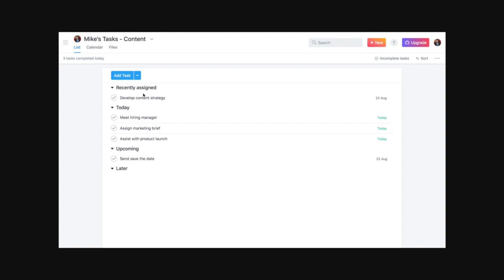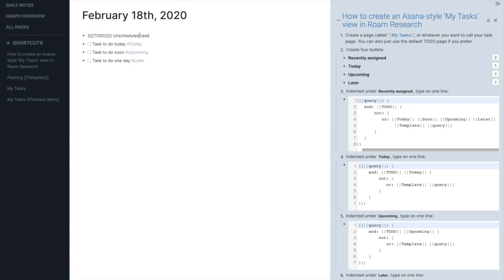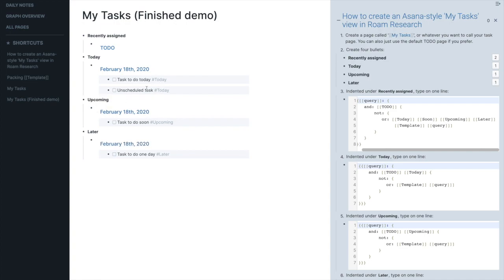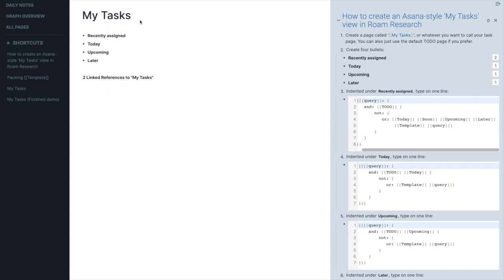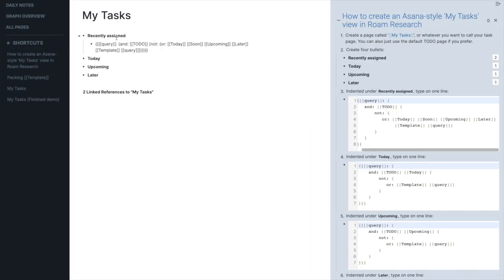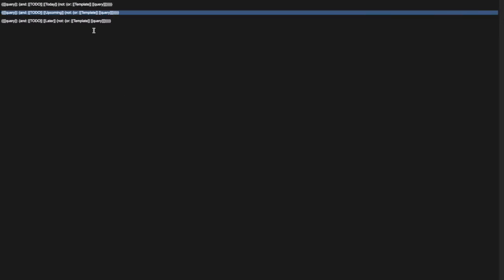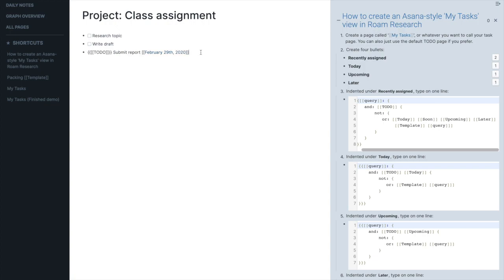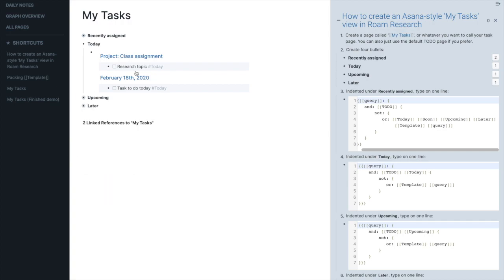How to create an Asana-style 'My Tasks' view in Roam Research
*Note for new users* - since I recorded this video, the Roam team have updated the visual design of queries, so it may look a bit different for you but it should still function the same :)

You'll need to copy and paste these queries:
{{[[query]]: {and: [[TODO]] {not: {or: [[Today]] [[Soon]] [[Upcoming]] [[Later]] [[Template]] [[query]]]}}}}}

{{[[query]]: {and: [[TODO]] [[Today]] {not: {or: [[Template]] [[query]]]}}}}}

{{[[query]]: {and: [[TODO]] [[Upcoming]] {not: {or: [[Template]] [[query]]]}}}}}

{{[[query]]: {and: [[TODO]] [[Later]] {not: {or: [[Template]] [[query]]]}}}}}